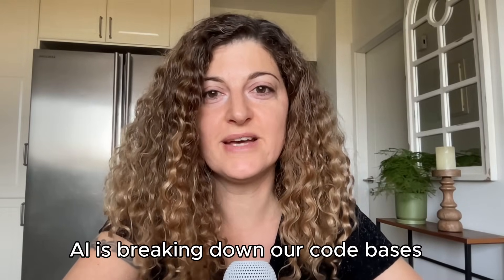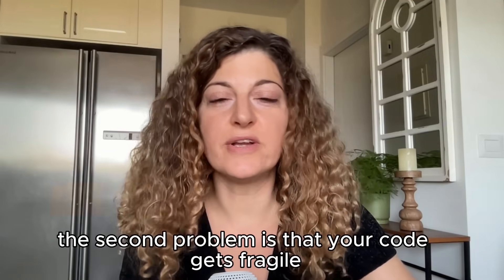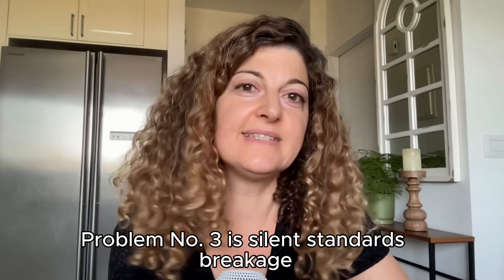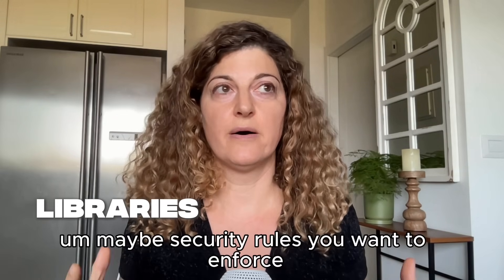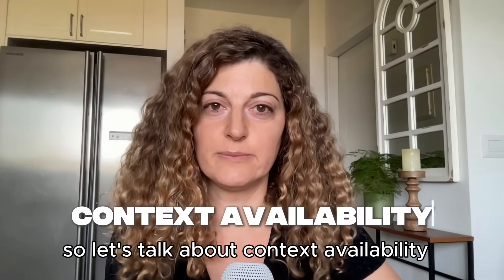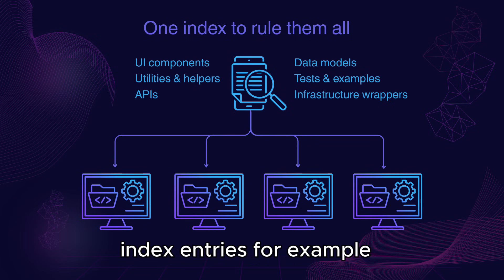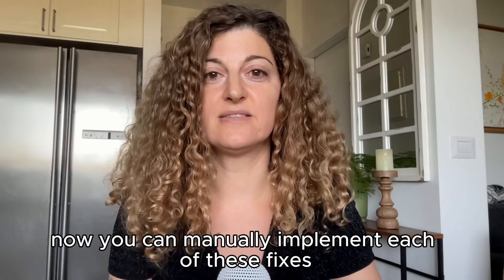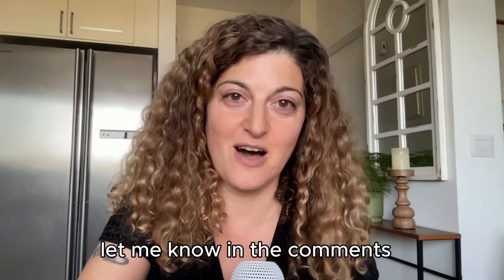The 4 Ways AI Coding Tools Break Your Repo (And How to Fix It)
Try and Hope AI for yourself.

AI code can speed things up, but it also creates hidden problems that slowly wreck your repo.
In this video, I break down the 4 biggest ways AI-generated code damages your codebase, and share practical fixes to keep your system clean, maintainable, and scalable.
You’ll learn:
- Why duplication and standards drift creep in with AI
- How AI’s context blindness causes bigger integration issues
- 7 proven strategies to fix these problems before they get out of control

If you’re using AI coding tools, this guide will help you avoid chaos and build a system that stays reliable and maintainable long-term.

We'd love to hear about your experiences in the comments: What’s the worst AI-generated code mess you’ve had to clean up? And what are some strategies you’ve been using to prevent AI from destroying your codebase?

0:22 - Problem #1: What inflates your codebase
1:14 - Problem #2: Bad code & hidden bugs
2:45 - Problem #3: Silent standards breakage
4:20 - Problem #4: Context blindness
6:27 - Recap of solutions
7:29 - Code generation with Hope AI
8:20 - Share your AI code war stories